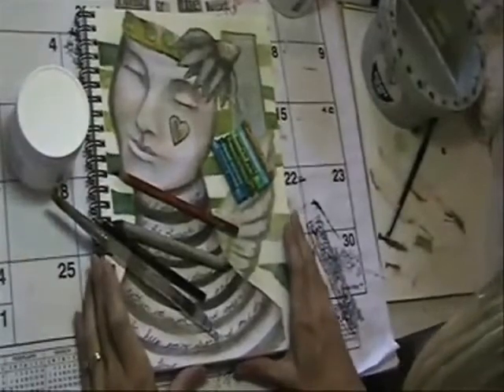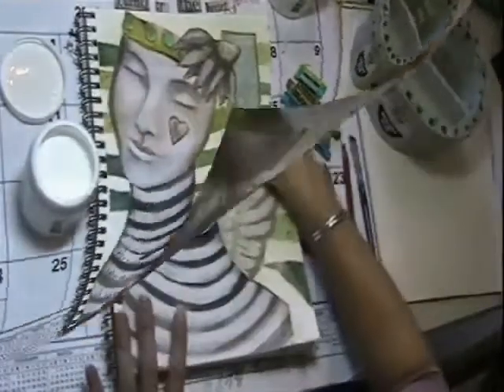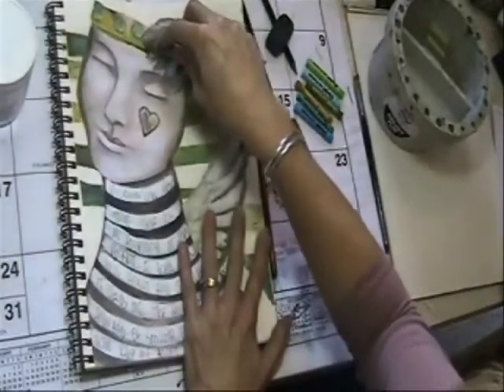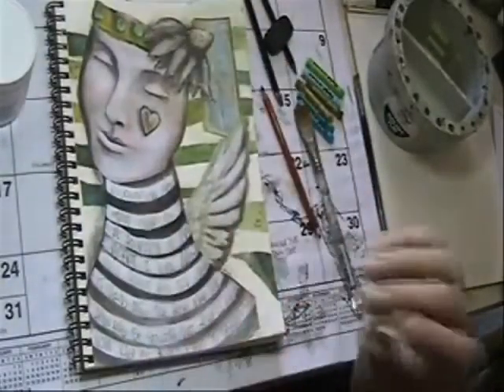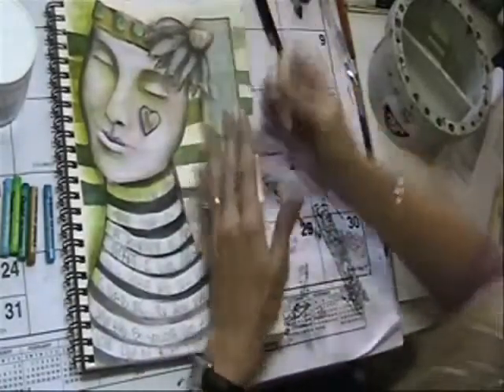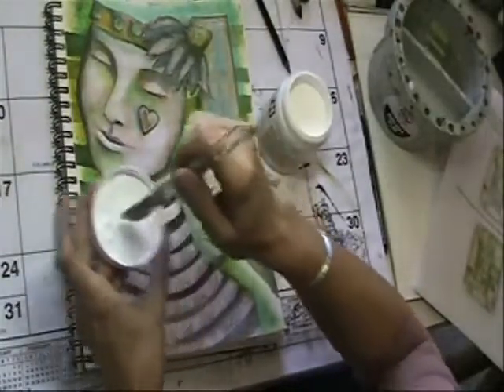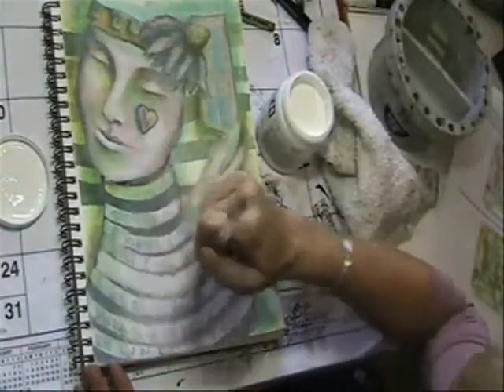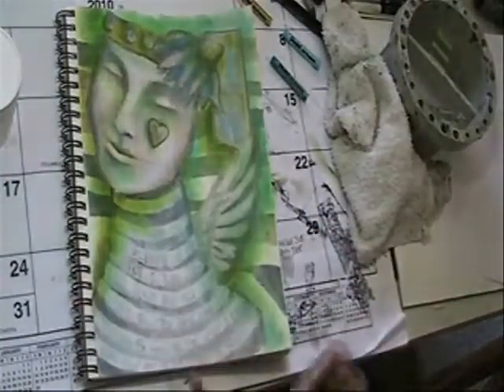Recycled Journal Pages Lesson 2 Strathmore Visual Journal Page with Pam Carriker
This is the second in a series of 4 video lessons that I created for Strathmore's line of Visual Journals. This mini workshop ran on their site in 2011 as a free online workshop and now I'd like to share it again here.
Reusing your own artwork in your journal pages helps you get the most out of the time you put into creating art. By making copies of previous journal pages and other art you've created, you will have a great stash of collage fodder right at your fingertips! You'll be able to revisit your art in a totally new way and create pages that are uniquely your own. I'd like to encourage you to use only copies of your previous journal pages or other art work, and newspapers, magazines, junk mail, or other 'New Ephemera' found around the home. It's time to recycle the stuff of our daily lives and turn them into fabulous Art Journal pages!
Supply List
Strathmore Visual Journal-Watercolor 140lb
Gesso
Brushes
Graphite pencil and or additional writing tools
Charcoal
Blending Stump
Oil pastels